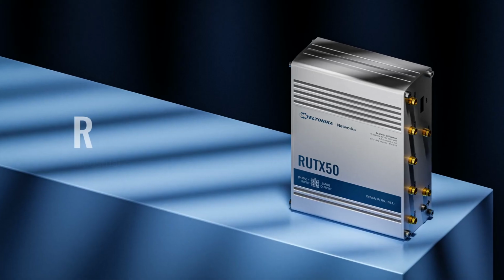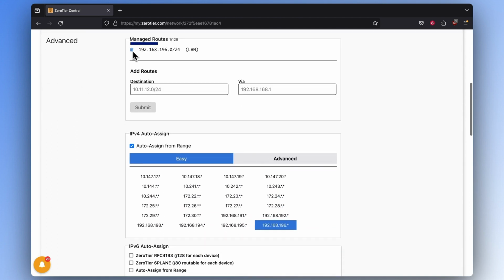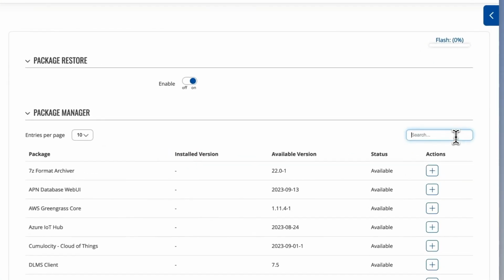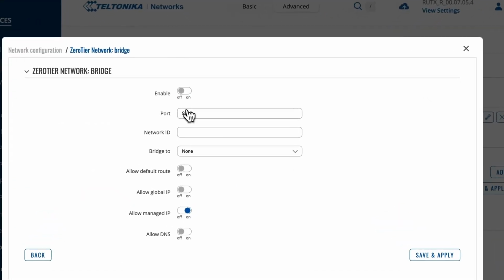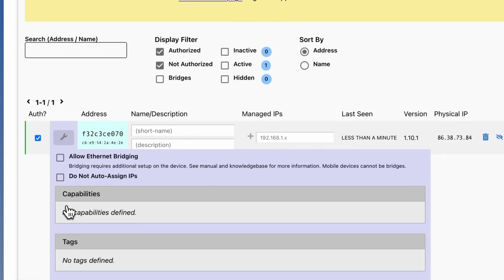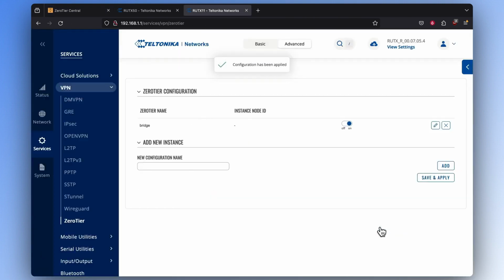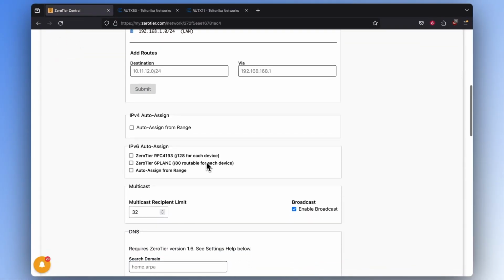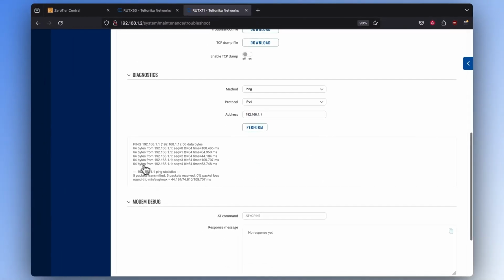¿Cómo crear una red de nivel 2 entre varios routers Teltonika con Zerotier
Te explicamos como montar una red de nivel 2 entre uno o varios routers Teltonika y nuestro PC con Zerotier. Sencillo y gratuito hasta 25 nodos.